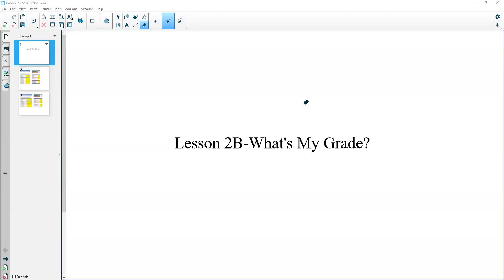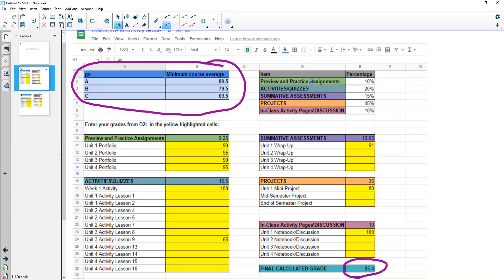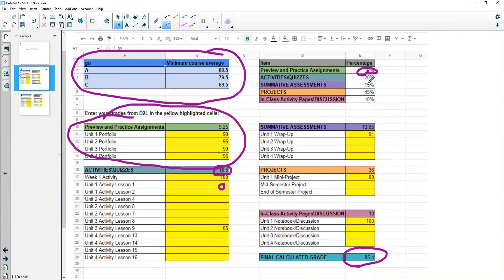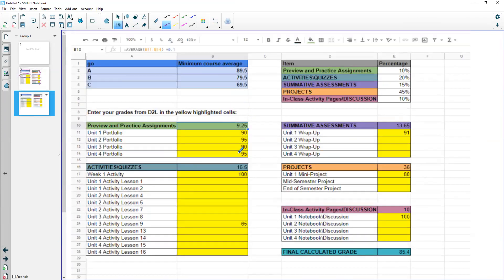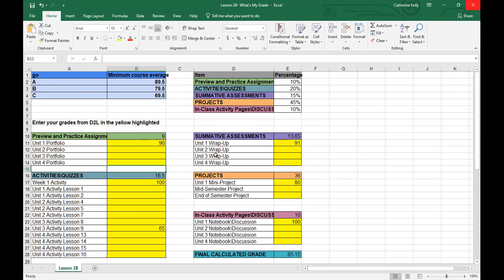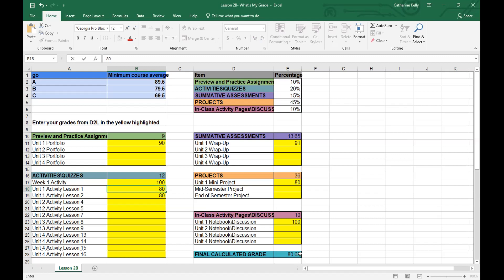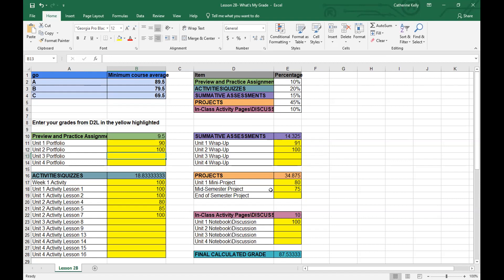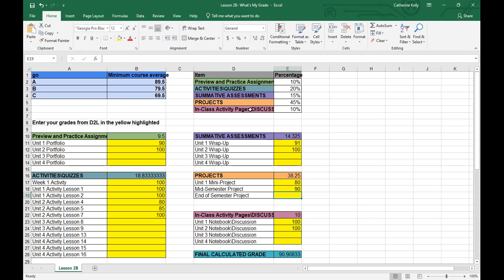GMT20220523 153024 Recording 1920x1040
QR-Lesson 2B What's My Grade